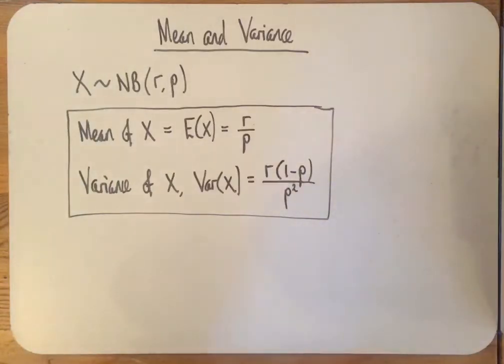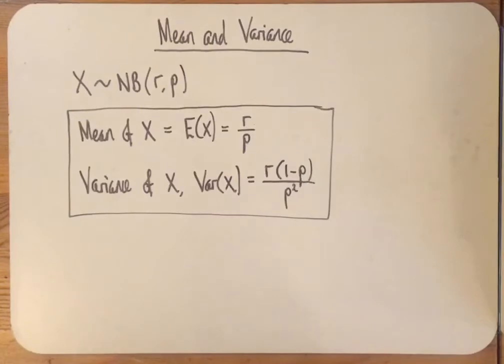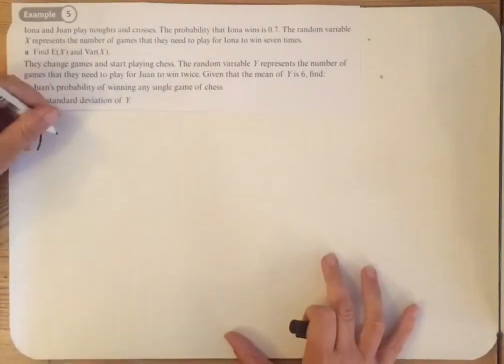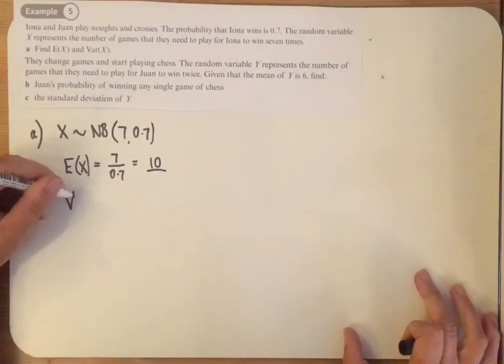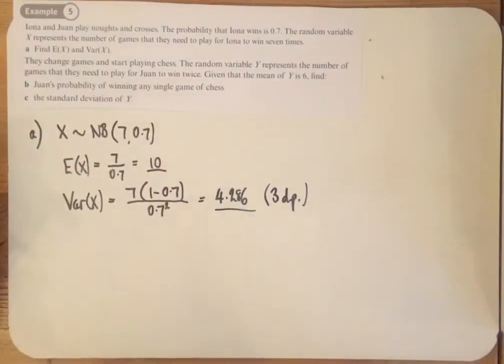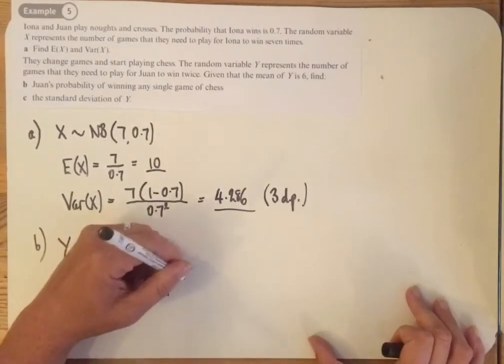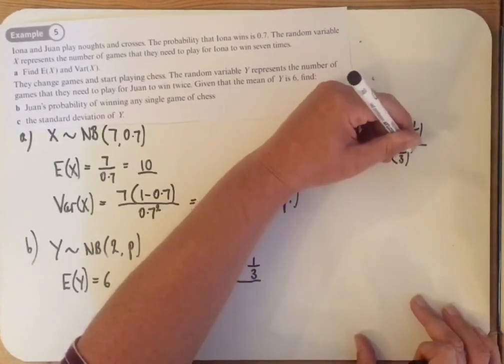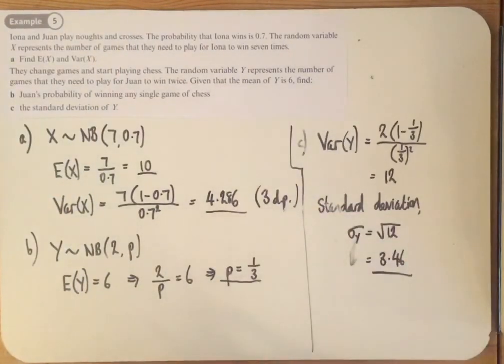5 NB Mean & Variance Example